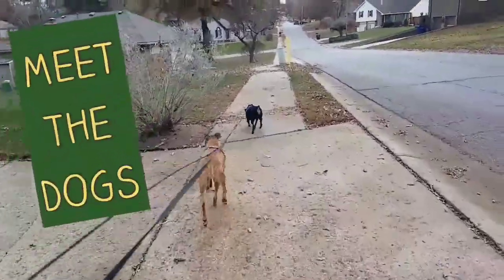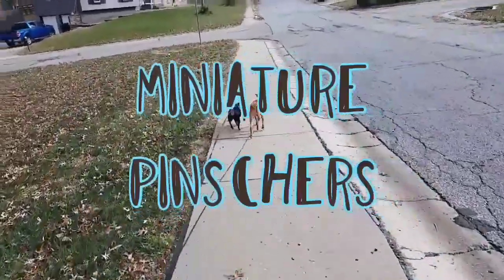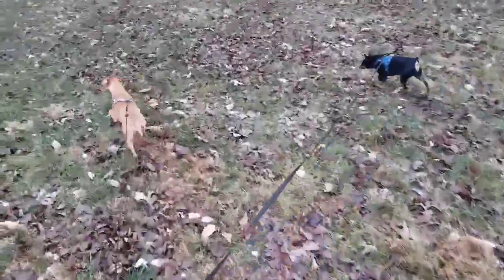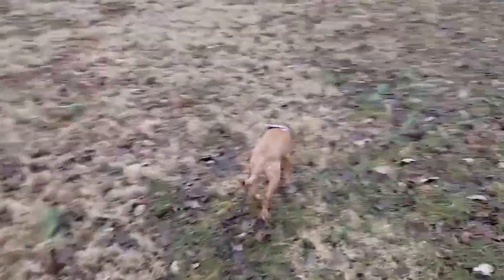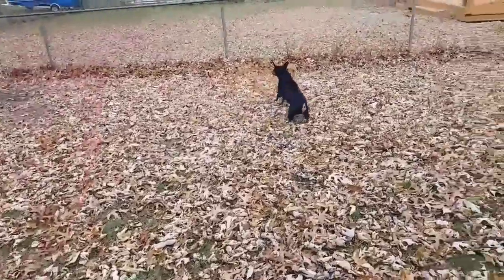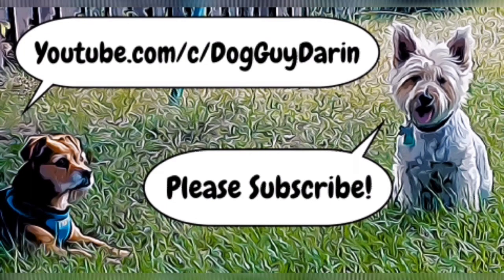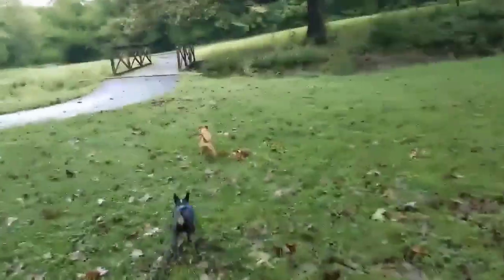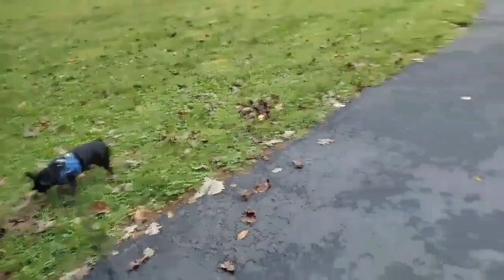ARE MINIATURE PINSCHERS SMALL DOBERMANS? MEET THE MIN PINS | MIN PIN 101 | MEET THE DOGS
ARE MINIATURE PINSCHERS JUST SMALL DOBERMANS? MEET THE MIN PINS | FACTS ABOUT MINIATURE PINSCHERS | MEET THE DOGS WITH DOG GUY DARIN

Hercules and Eva are a couple of Miniature Pinschers, and despite the name, they are not really miniature Doberman Pinschers... they are just a different type of Pinscher, which is dog bred for either guarding people, or to hunt. And Min Pins were originally developed to hunt rats and vermin. They are a small, feisty dog, about 8 to 10 pounds with a short wiry coat and they do shed a bit, so need to be brushed out regularly. Min Pins are sometimes dog aggressive but very loyal and protective of their people.

Min Pins come in different colors, and the ears and tail can be docked, or just kept natural. In this video, you'll see Eva has docked ears and a docked tail, while Hercules has natural ears and a natural tail.

Do you want to learn about different breeds? Interested in reviews on dog products? Looking to start a dog walking business? Would you like tips on travelling with your pets in a van or RV?  Say Hello to DOG GUY DARIN.  NEW VIDEOS UPLOADED EVERY WEEK!!!

Sharing YouTube dog videos, YouTube dog training tips, YouTube pet product video reviews and also sharing YouTube tips I have picked up to help you grow YOUR YouTube channel faster than you thought possible!

MUSIC: Funny Day, SMILE, WHISKEY BLUES, Spring Mood, E Funk, Easy, Sad, Sunny, Pulse Of Big City, Lunch Money, Into The Stratosphere, Spring Rain, This Boy, Spring Mood, Beauty in Recursion, Can You Feel, Sincerity, On The Road, Young and Shameless URL